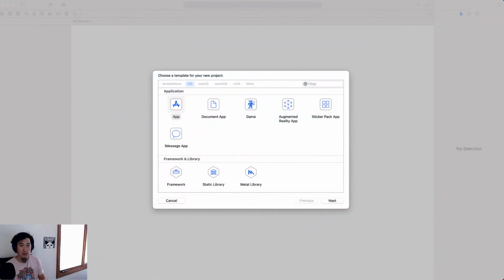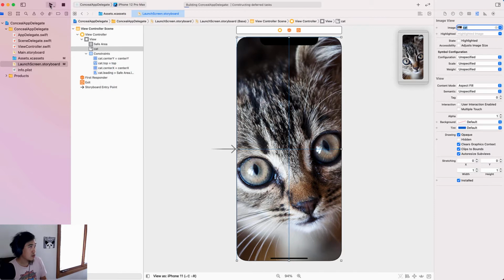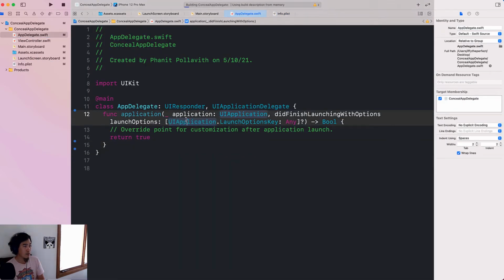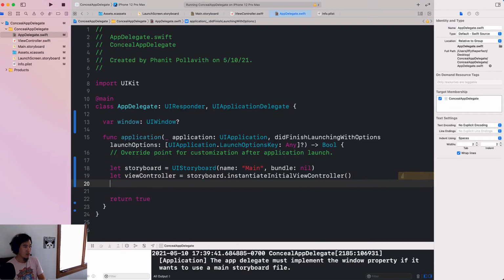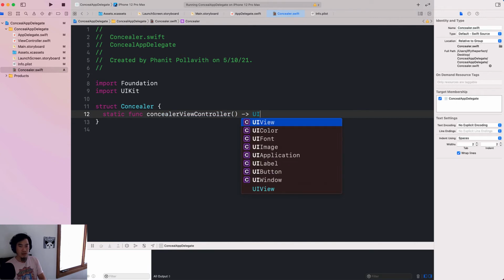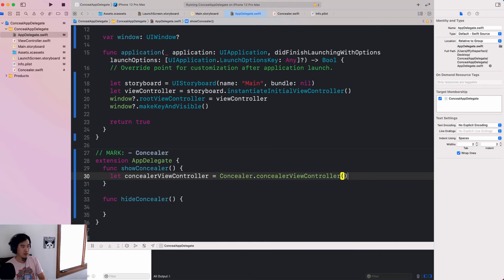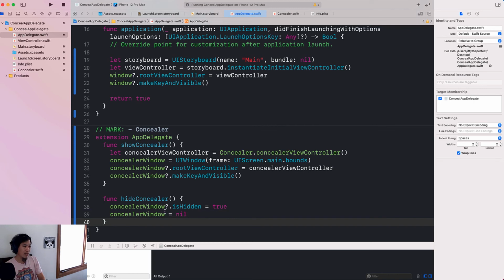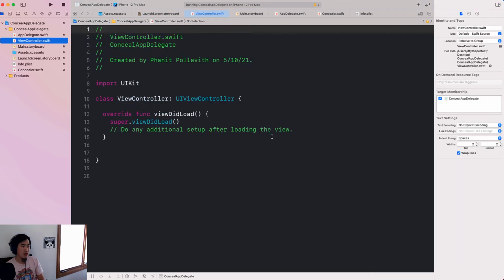iOS Development - Privacy Screen - (AppDelegate) when app goes into background on App Switcher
Tutorial showing how to conceal sensitive information when app goes into the background on App Switcher in AppDelegate